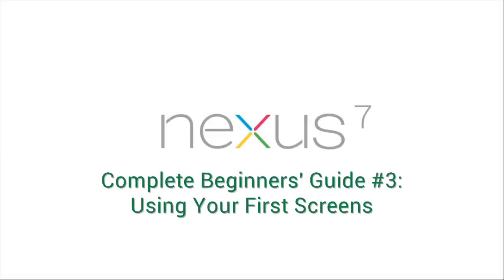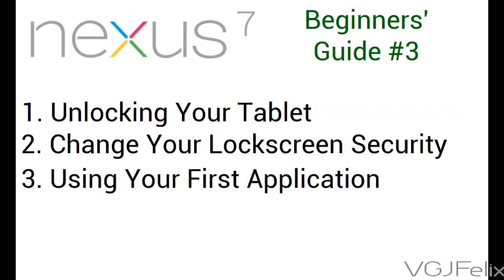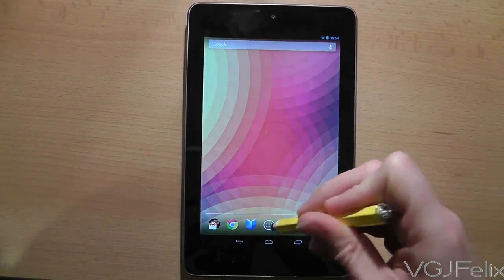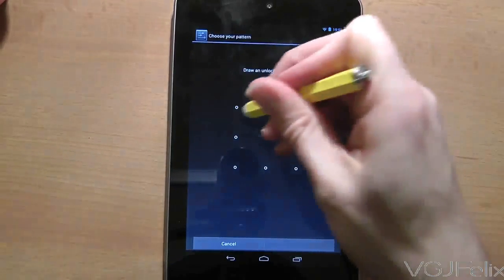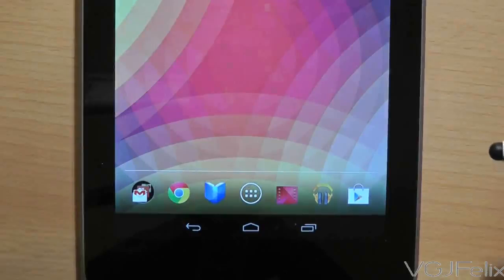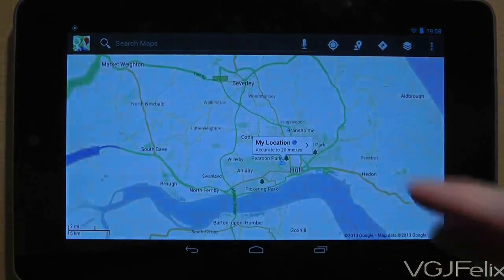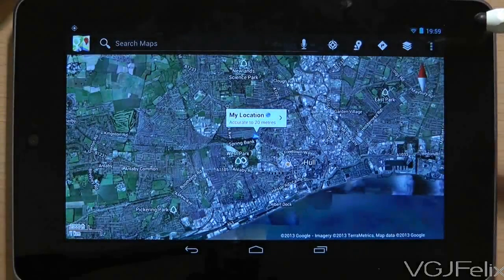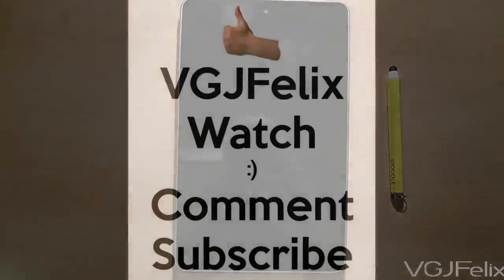Part 3: The Complete Beginners' Guide to Nexus 7 Android Tablet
Welcome to the complete beginners' guide to using your Nexus 7 Android tablet, part 3

This video looks at the first actions you will encounter when you switch on your Nexus 7.

1. Unlocking Your Tablet
2. Changing Your Lockscreen Security
3. Using your First Application
4. Common Touch Gestures
5. Returning to the Homescreen

Each video aims to cover five key points in five minutes. Simple, digestible chunks of information to help you learn how to use your touchscreen device and get the most out of it.

As you learn more about how to use the device these videos will build on that knowledge and reveal more complex and involving exercises so you can become a competent user in no time.

These videos are aimed at complete newbies so if you feel more confident using your device check out my ultimate Basics guide which is crammed with 50 essential hints and tips